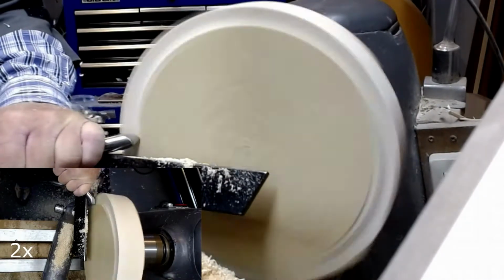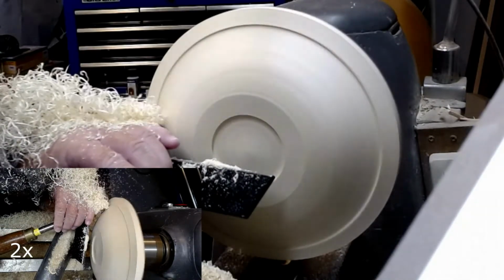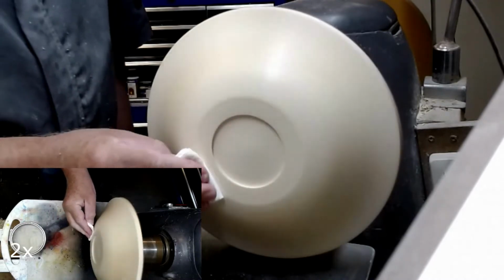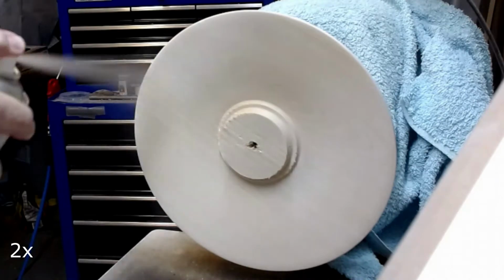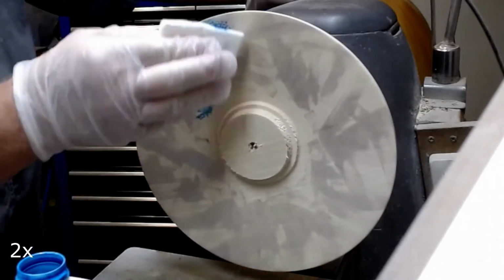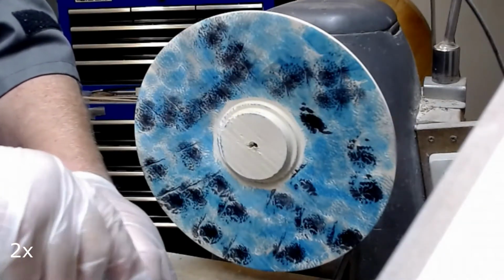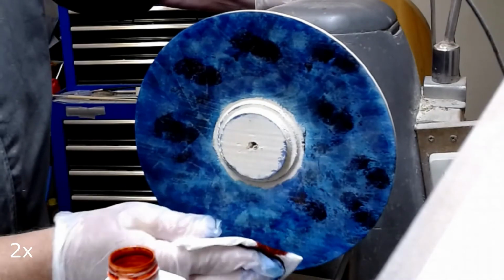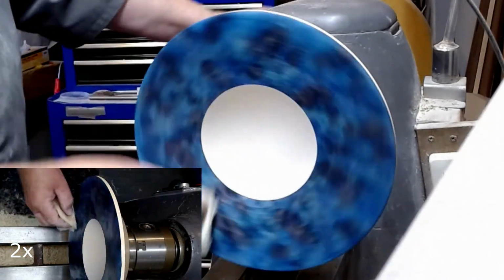Woodturning #17 Platter in Lime Colours on rim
In this video I turn a shallow bawl/platter with a wide rim.
The bowl/platter is from Lime.
I colour the rim with Spirit stains and Acrylic paint.

Links to where I buy stains and waxes used in this video.